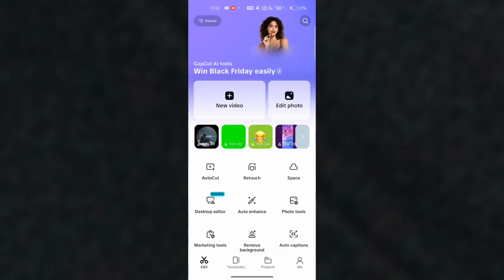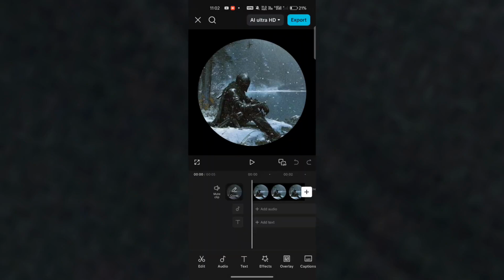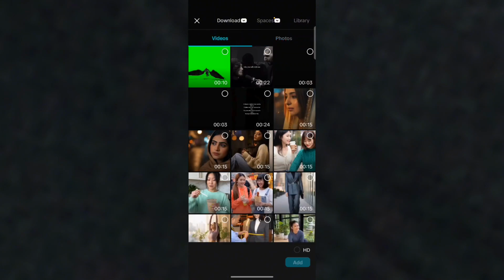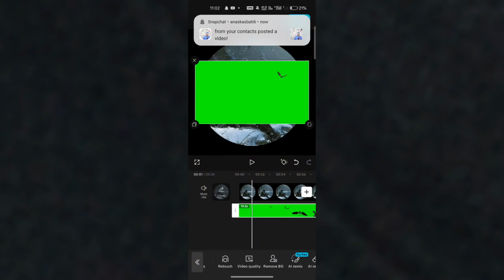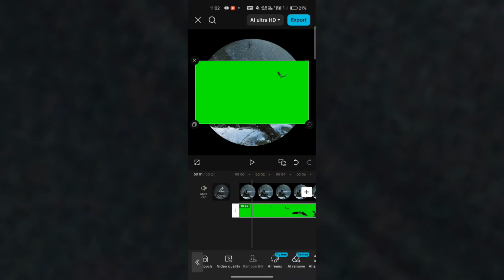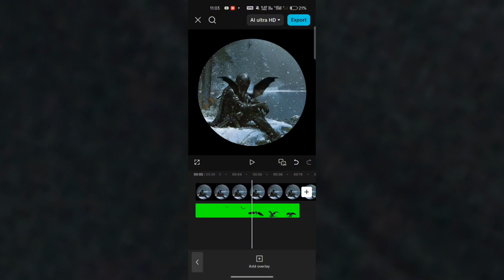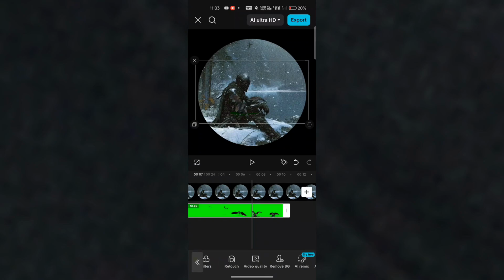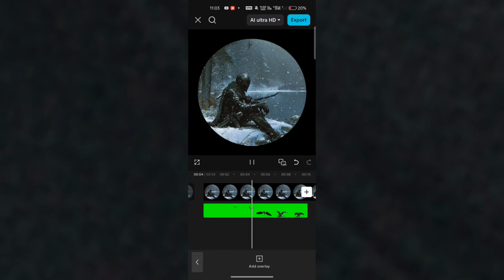CapCut Green Screen Tutorial | Easy Way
CapCut Green Screen Tutorial teaches you how to apply the green screen effect in CapCut. Learn how to remove the background, add new scenes, and create professional videos in minutes. This step-by-step guide makes video editing easy for everyone.